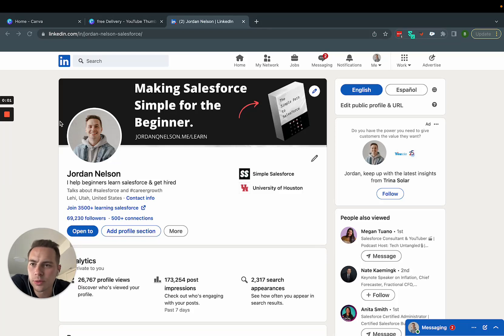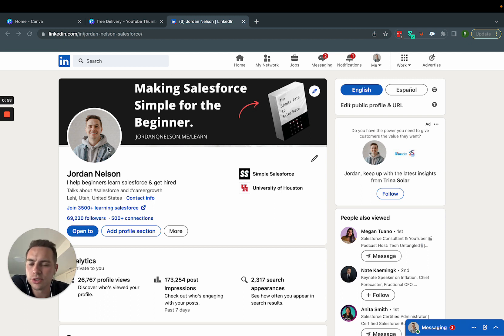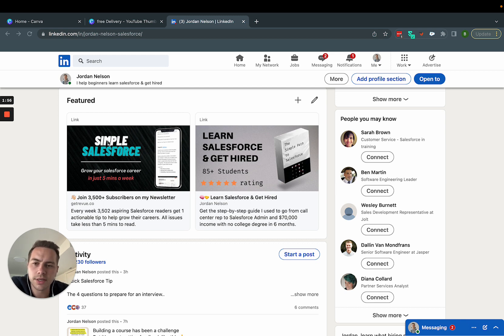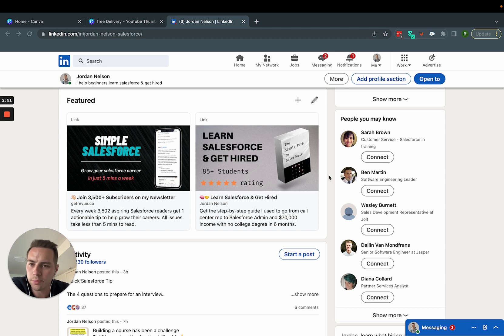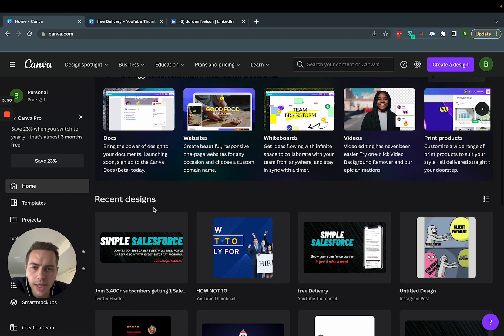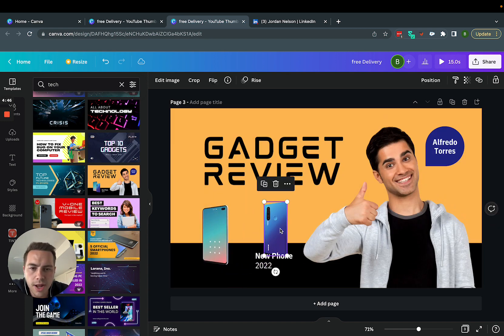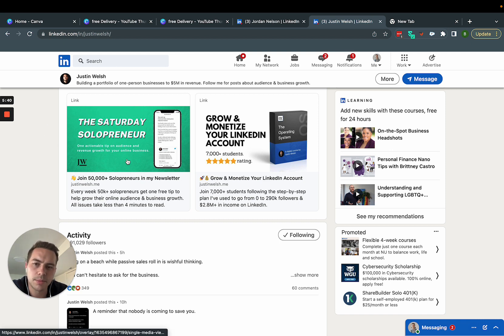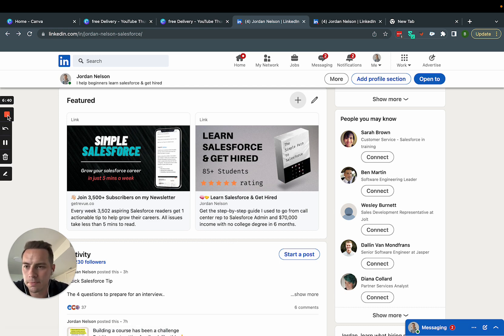Upgrade Linkedin Featured Section with Canva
The featured section is the most underrated section on Linkedin and to make it worse... most ppl don't take the time to design an eye catching thumbnail that makes others want to click on their links. In this video I break down how you can do that using a free tool called Canva